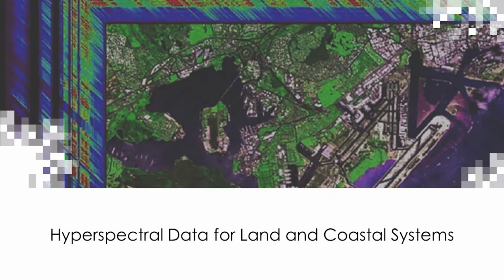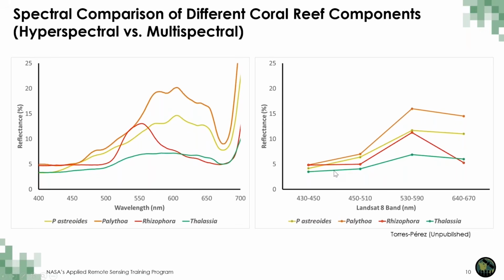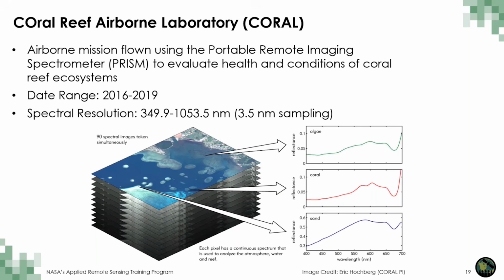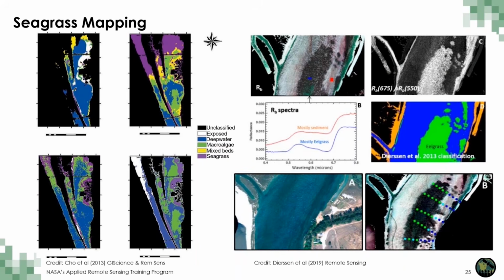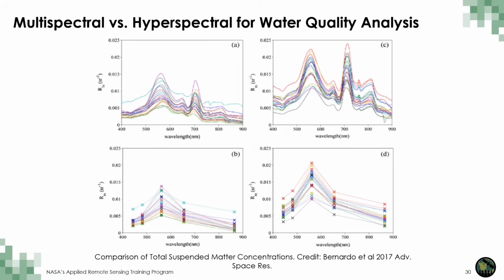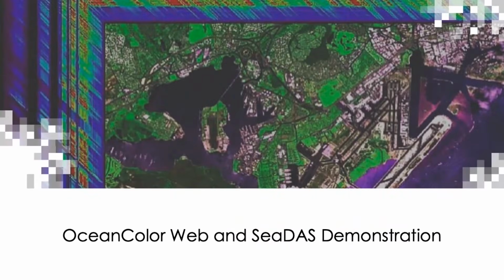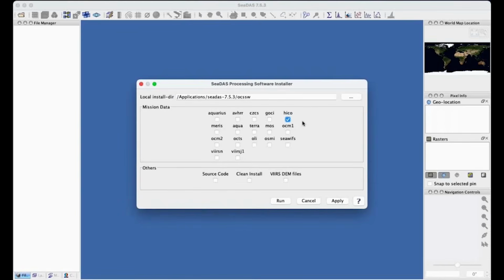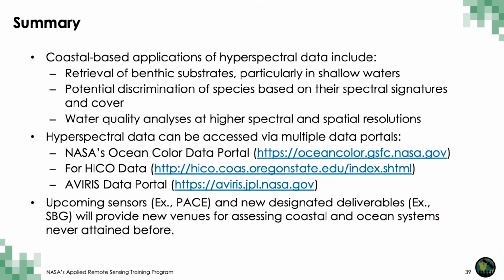Hyperspectral Part Three LMS